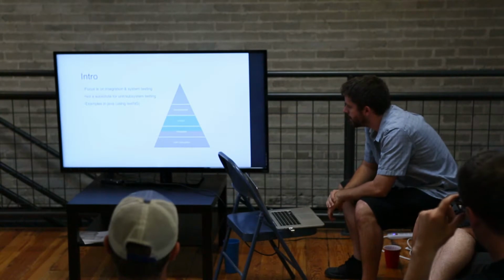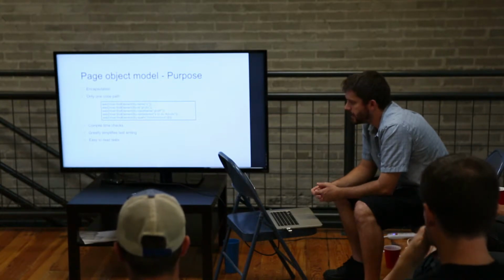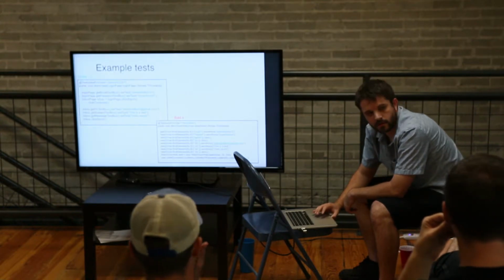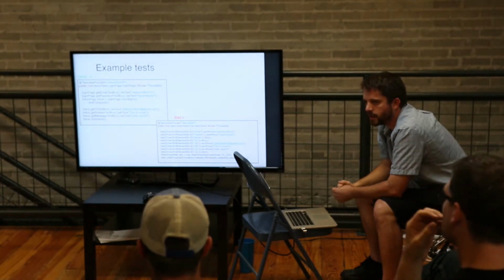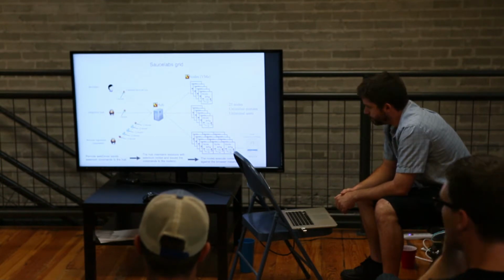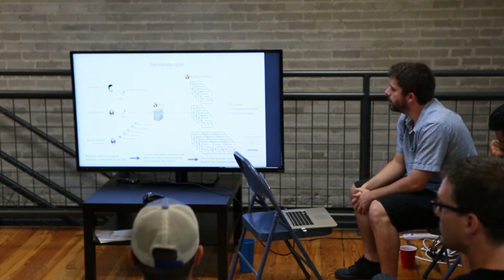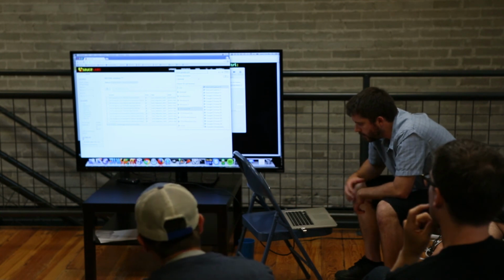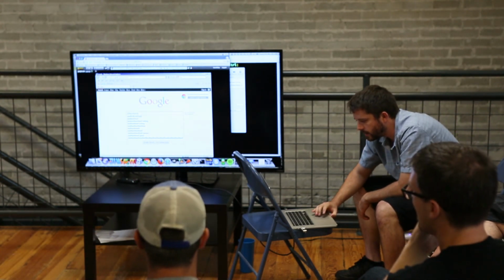Cross Share About Testing - Boise AngularJS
Come be a part of a community of developers excited about AngularJS. Whether you are new to the language, or an old hat, we are looking for you to come hang out.